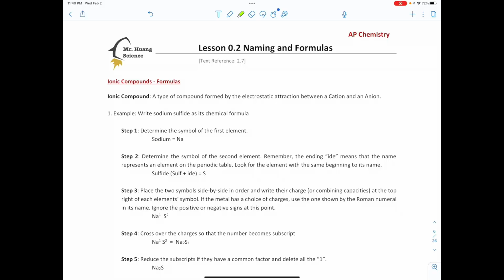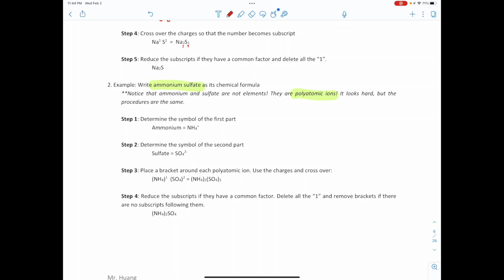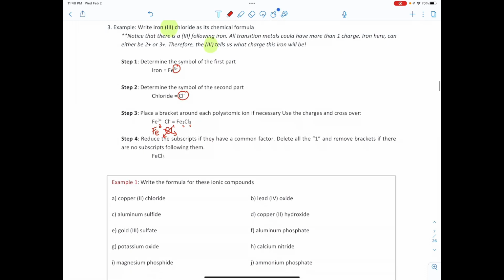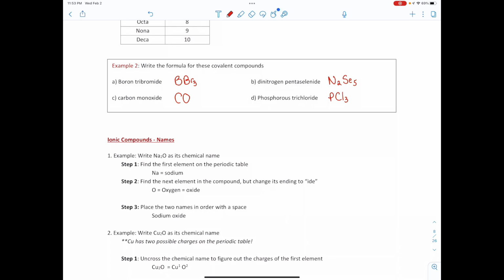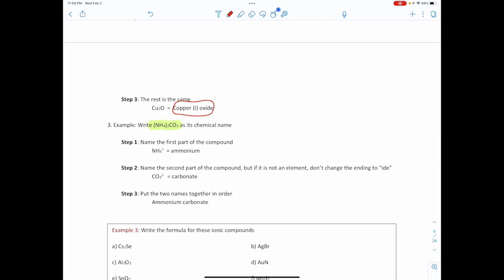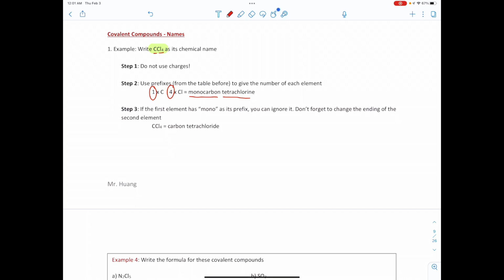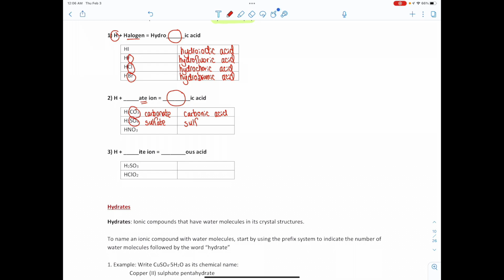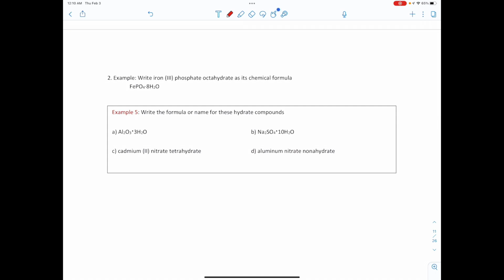AP Chemistry - 0.2 Naming and Formulas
***Quick Tip: Feel free to speed the video up!***

0.2 Naming and Formulas

Part 1: Ionic Compound - Formulas
Part 2: Covalent Compound - Formulas
Part 3: Ionic Compound - Naming
Part 4: Covalent Compound - Naming
Part 5: Acids
Part 6: Hydrates